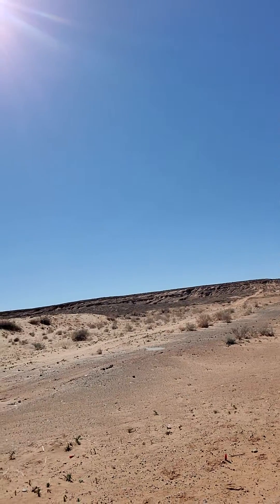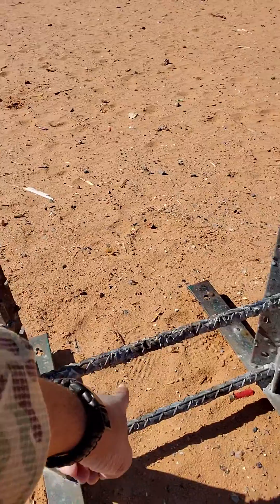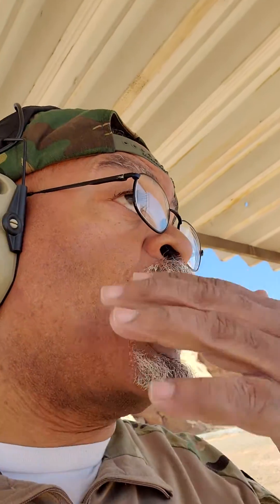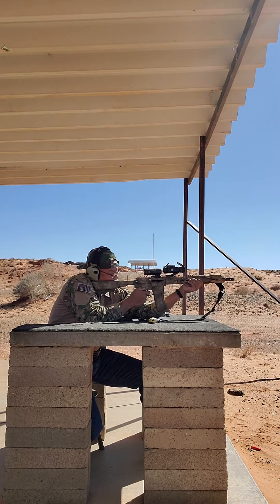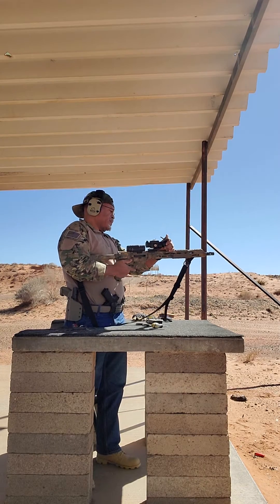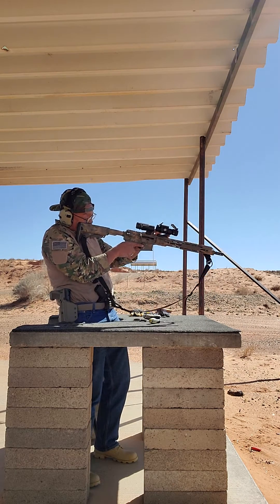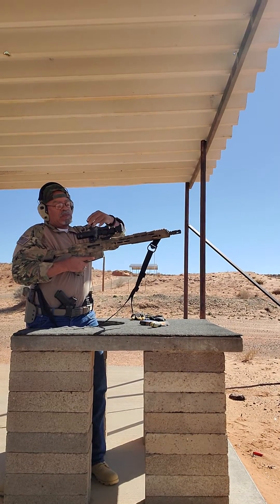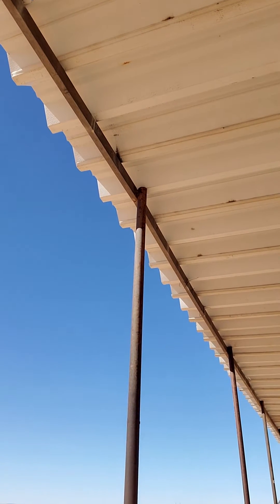2A errday regardless of the foreign tyranny masquerading as government.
Sighting in my new build, and she's a bolt of reach out and touch you lightning 🧐😁